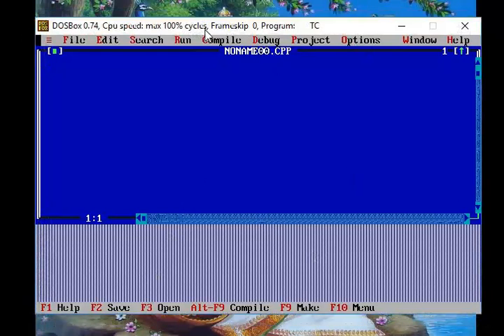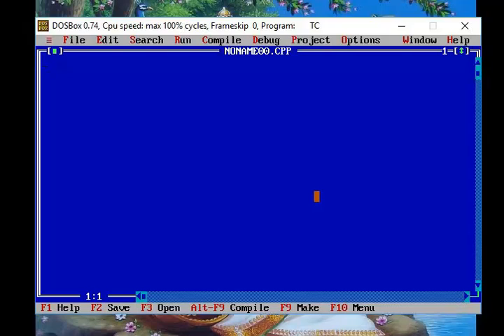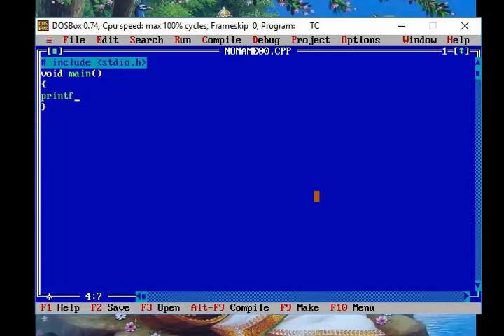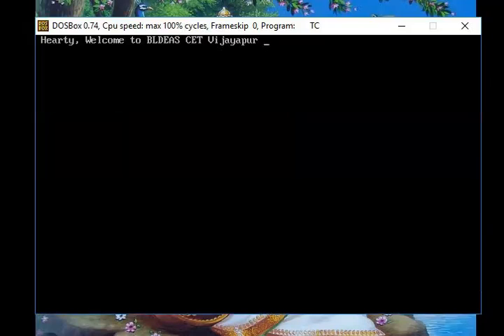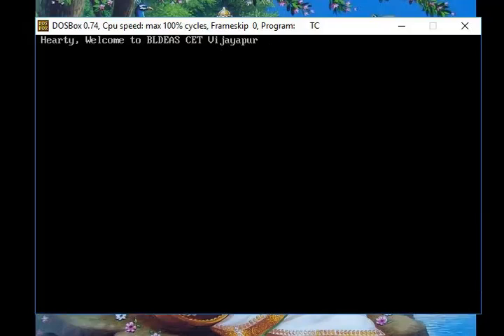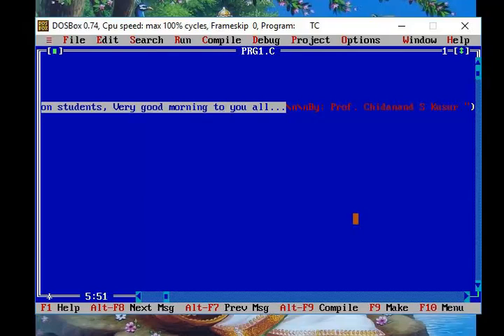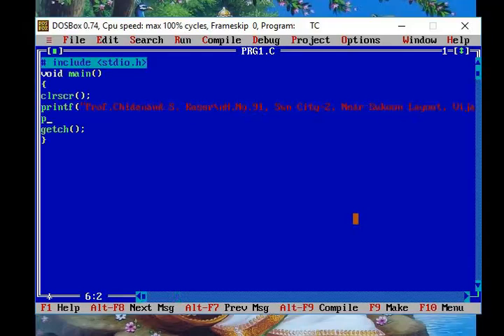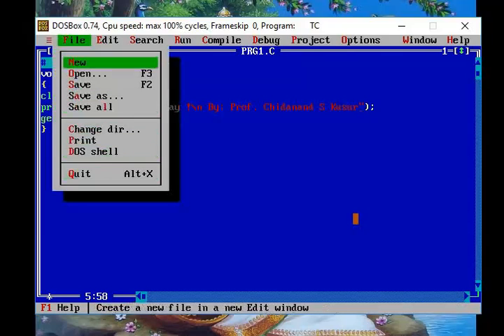C Program 1 Hello World C Program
How to work with Turbo C++ to write C Programs?

Writing simple C programs.

C program to display appropriate messages.